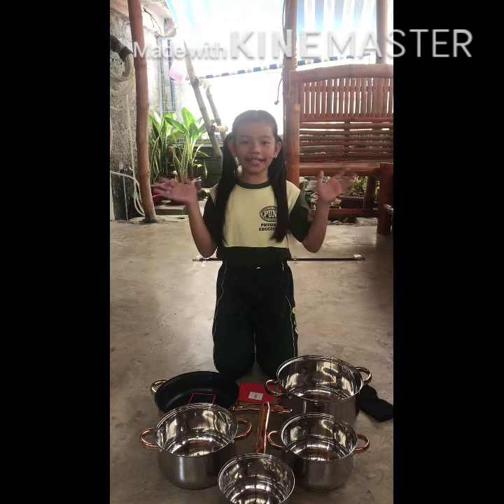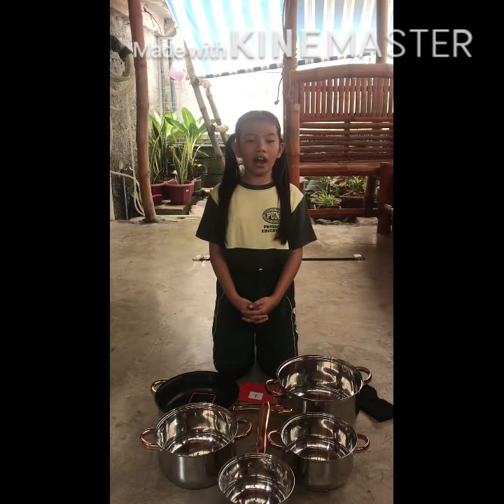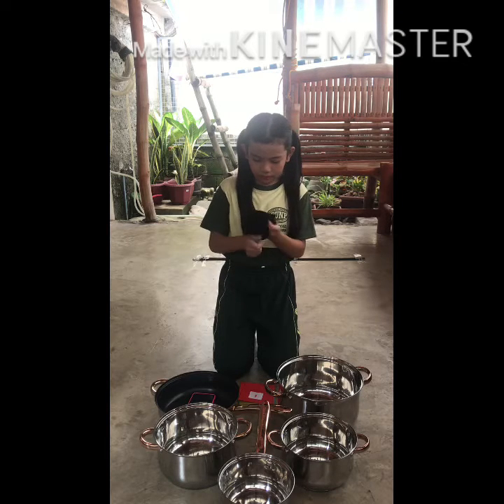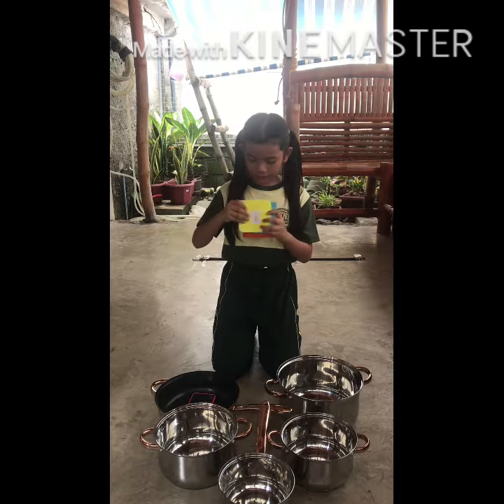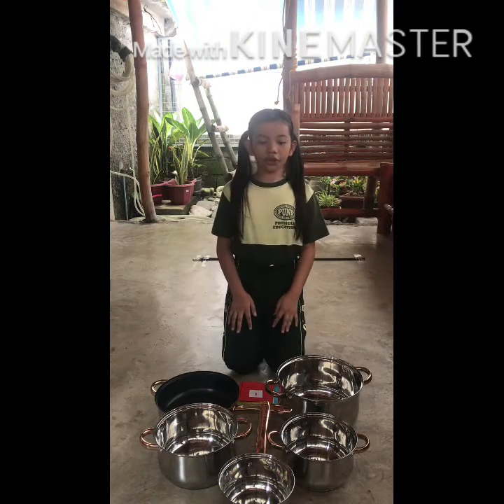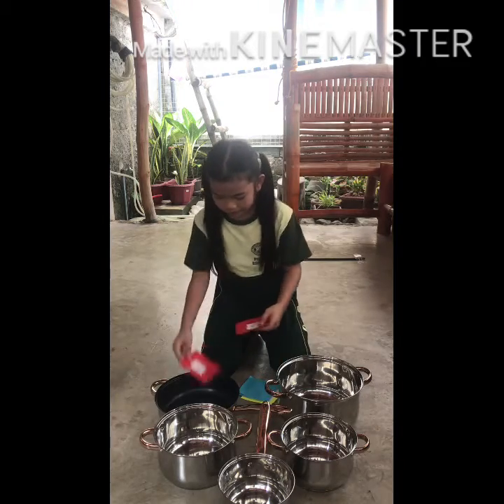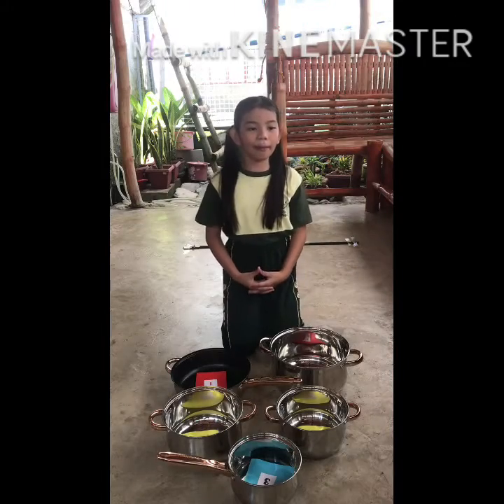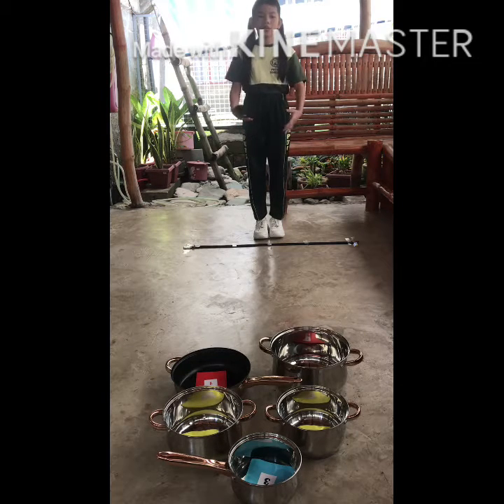onlineclass Individual Target Game Vlog l “Cookware Sock Ball” l by Maja M. Abat, MAPEH 5 activity